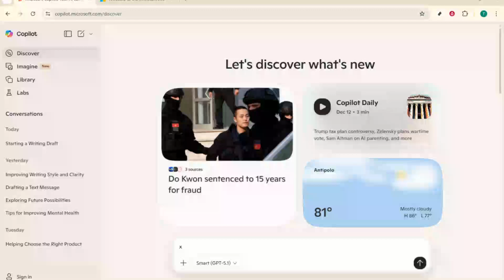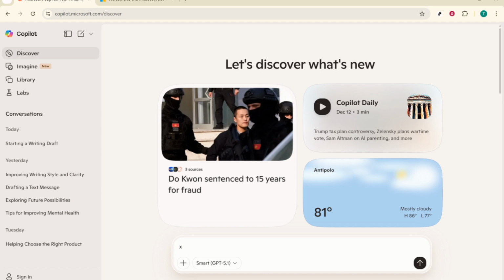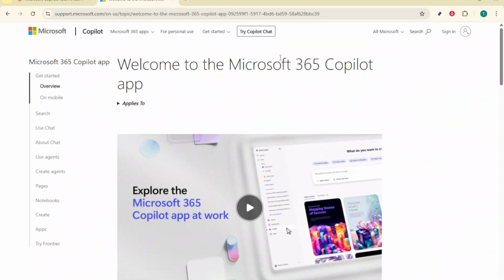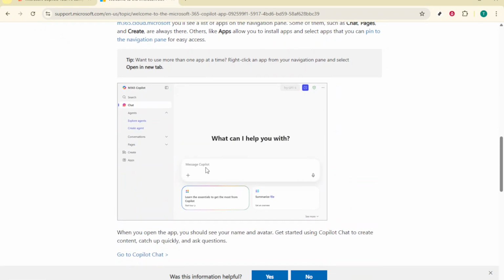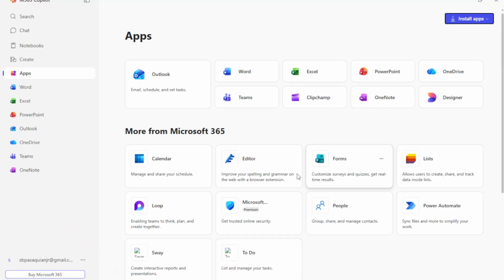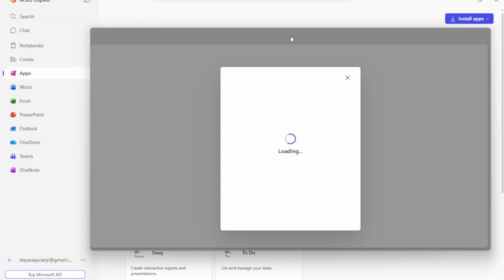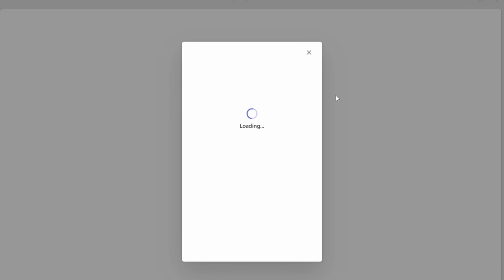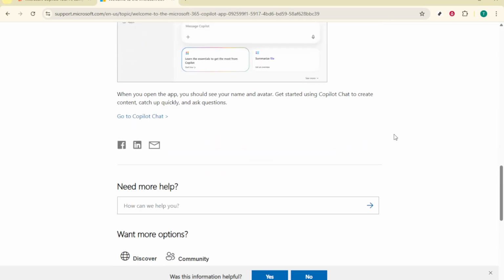Enable Microsoft Copilot in Teams Tutorial [2025 Guide]